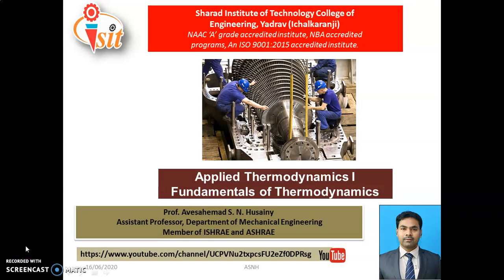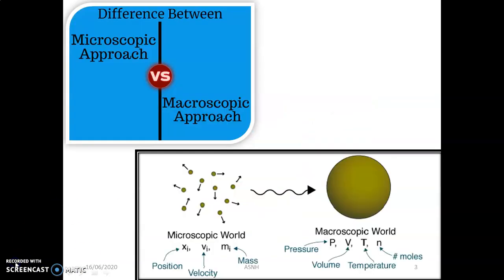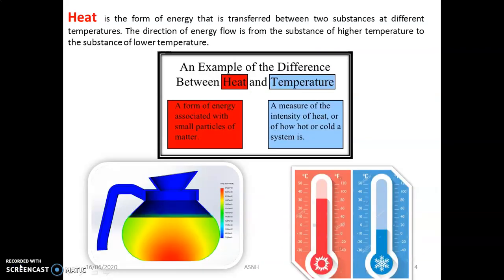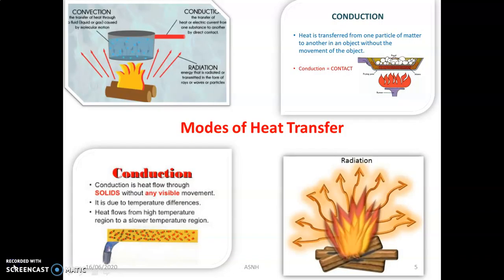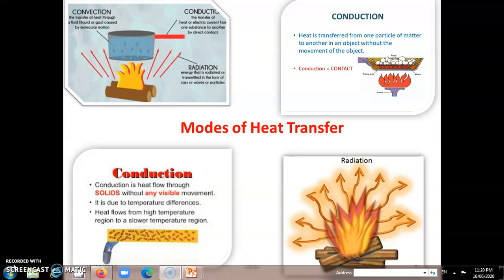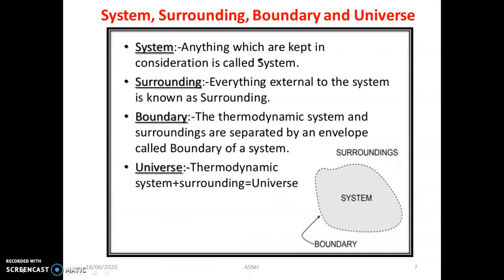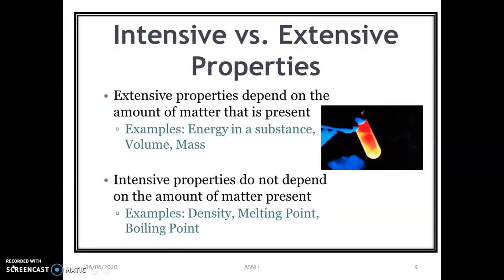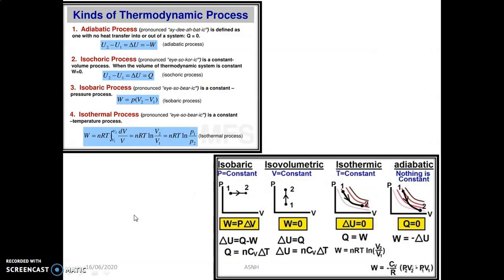Basics of Applied Thermodynamics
Fundamental Concepts of Thermodynamics